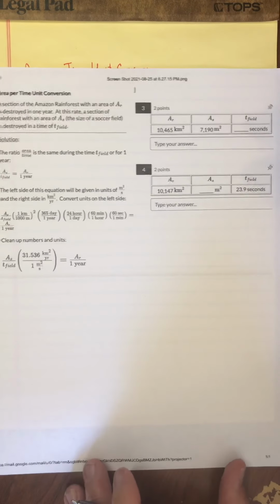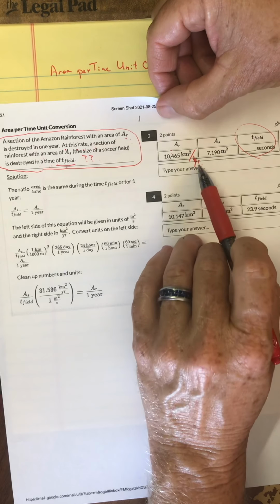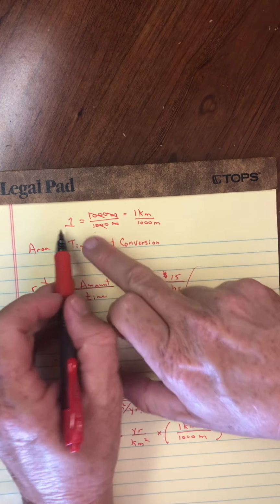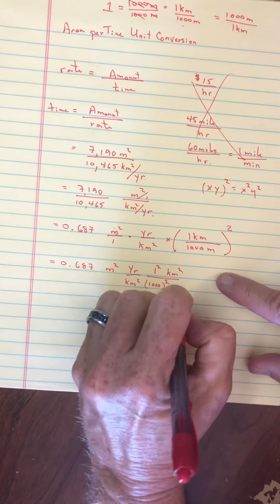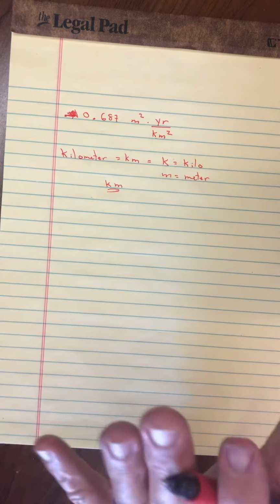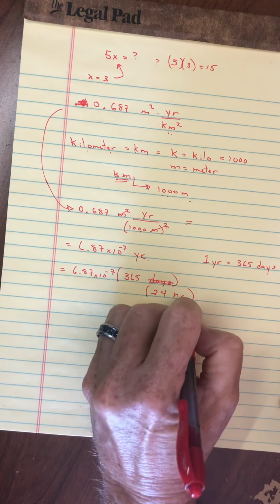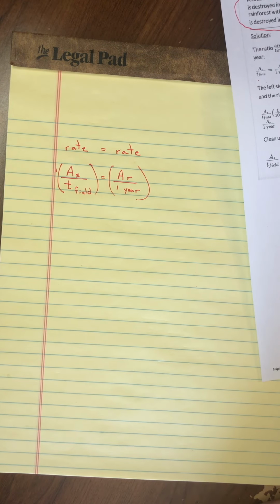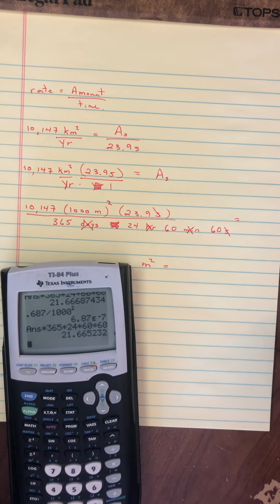Physics 121 soccer field